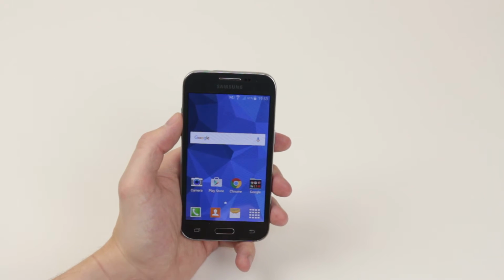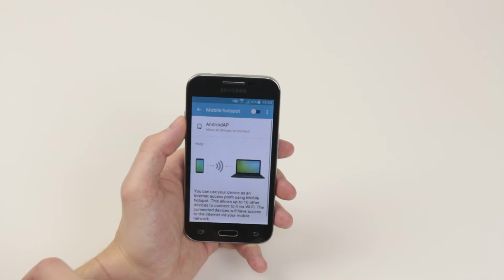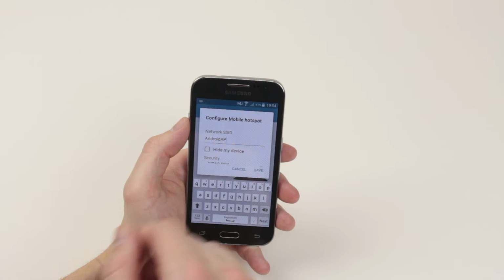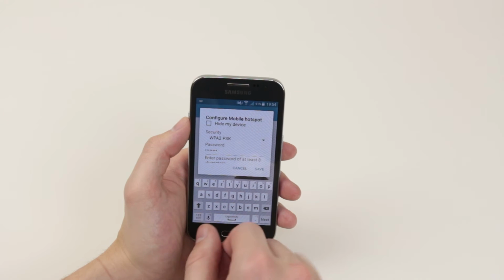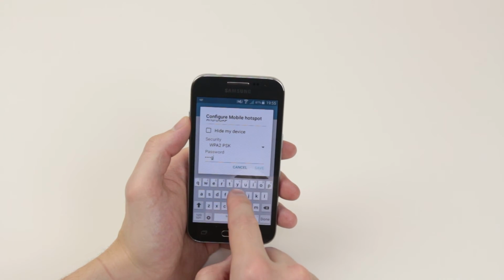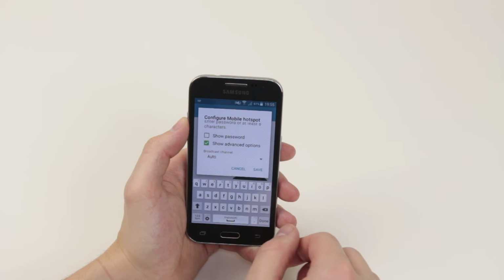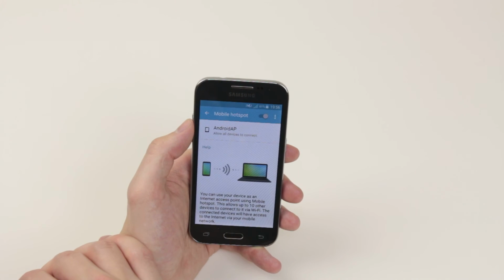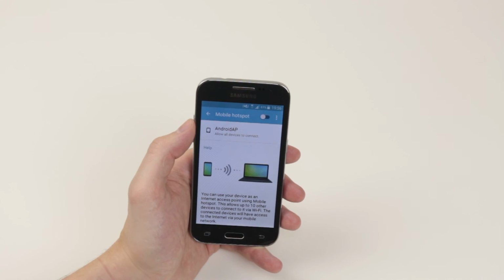How To Setup Wireless Hotspot/Share Internet Connection - Samsung Galaxy Core Prime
A video how to, tutorial, guide on setting up a wireless hotspot and sharing your internet connection on the Samsung Galaxy Core Prime.